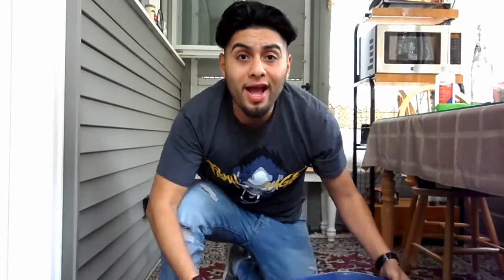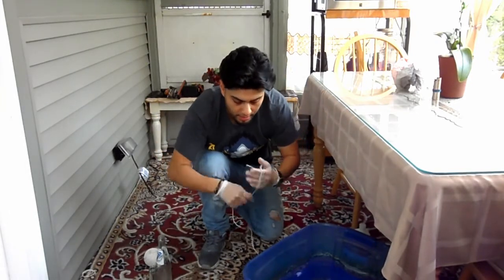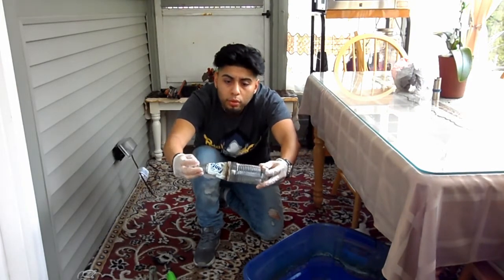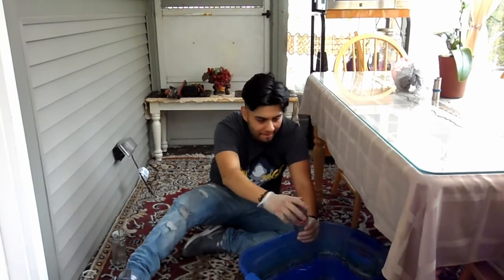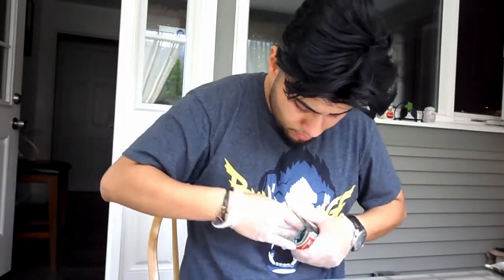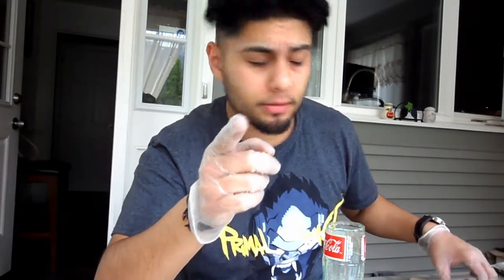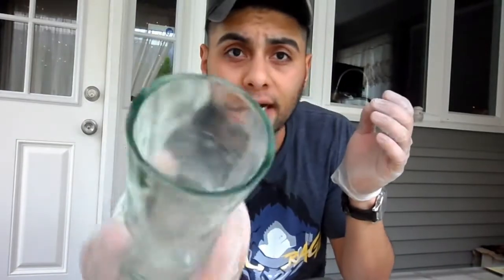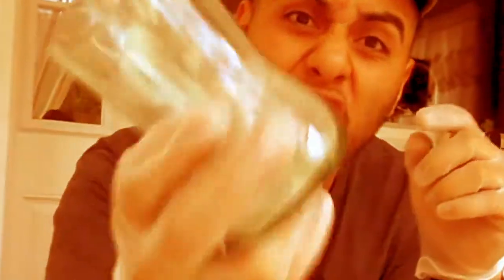MAKING CRAZY BOTTLE CRAFTS! (DIY)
Lets give DIY's another shot! This time I'm making CRAZY BOTTLE CRAFTS using glass bottles. I'm hoping its not a complete fail.